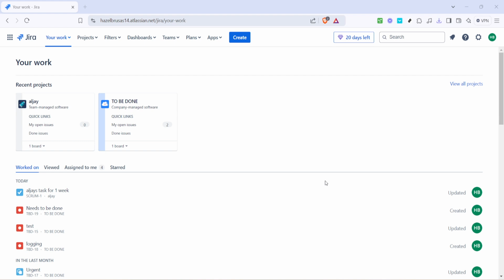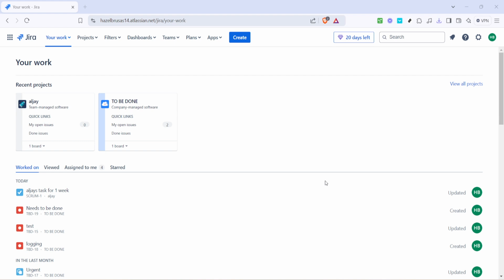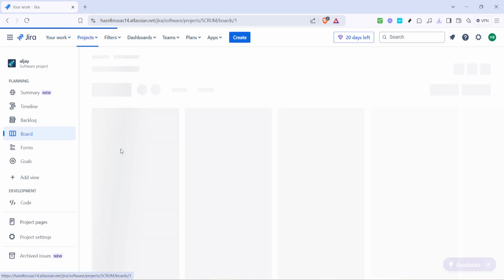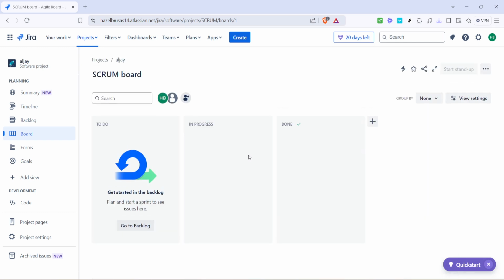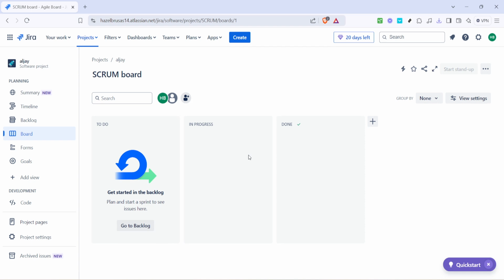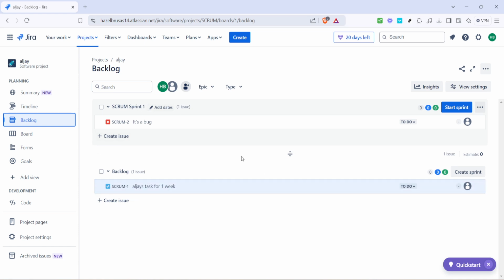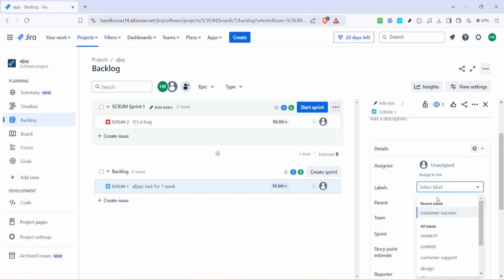How to Show Labels on Jira Board (Full 2025 Guide)